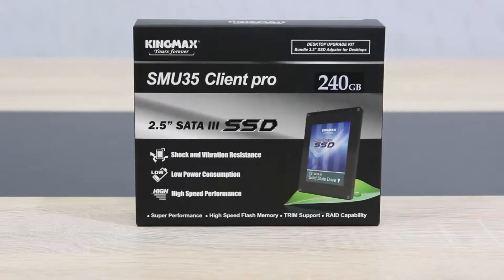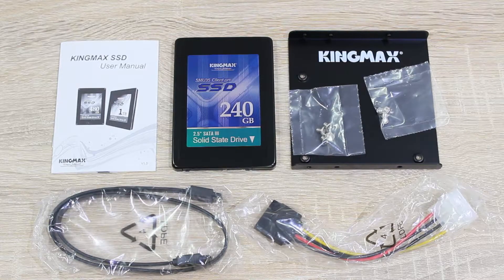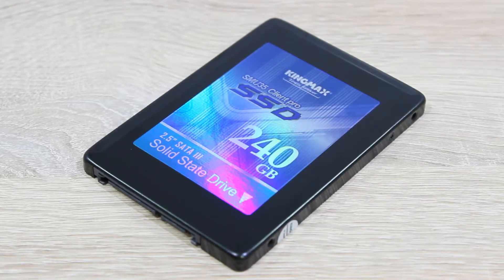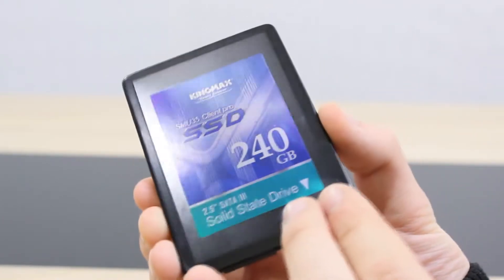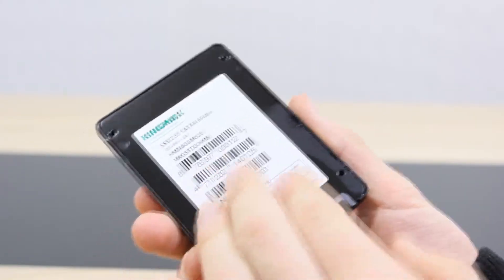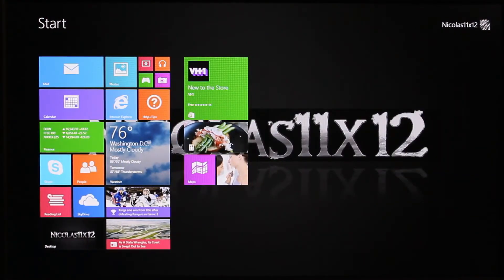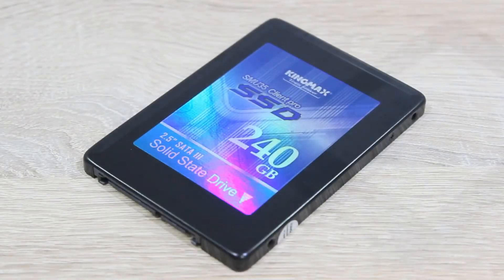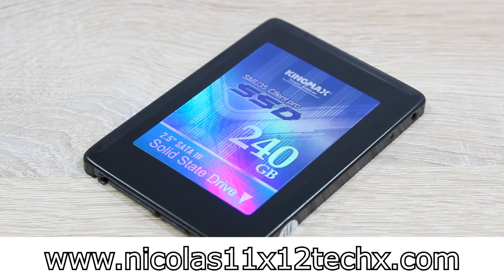KINGMAX SMU35 Client Pro 240GB Review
Nicolas11x12 reviewing and benchmarking the KINGMAX SMU35 Client Pro 240GB Solid State Drive.

Manufacturer: KINGMAX
Model: KM240GSMU35